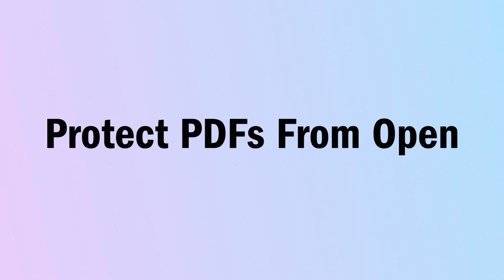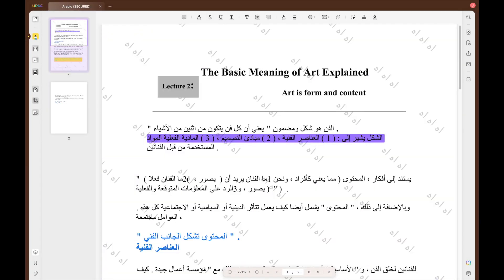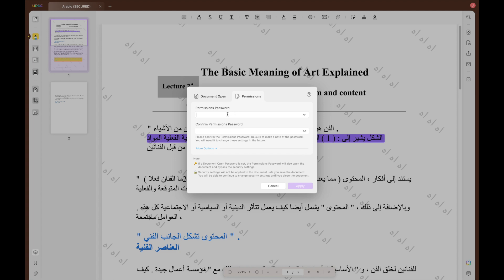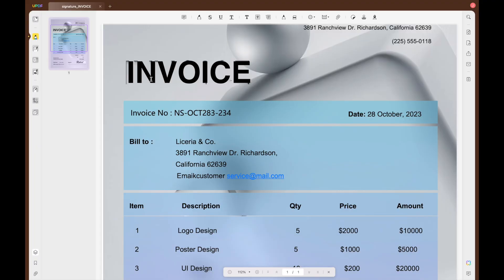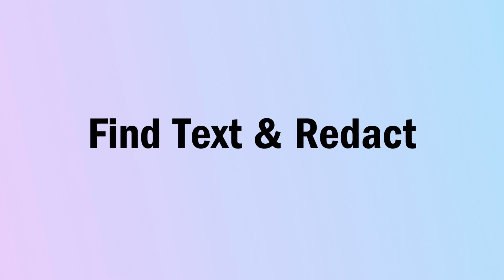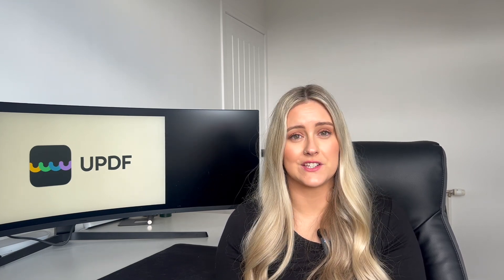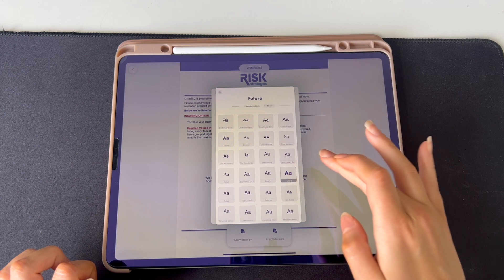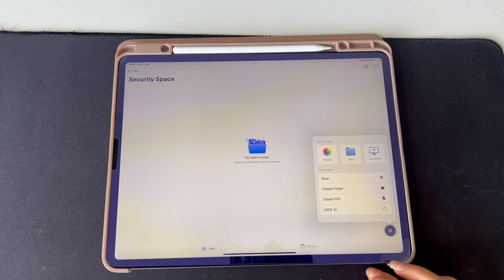How to Protect PDF from Data Leak? Not Only Password Protection | UPDF 2024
How to protect a PDF file? Protect PDF from editing? Protect PDF from copying?
Are you worried about unwanted people accessing your PDF content? Throughout this video, we will talk about different methods to protect your documents against unauthorized access. You will be able to add open and permission passwords to PDFs using UPDF after watching this video. In addition to that, we will help you understand the workings of different redaction modes offered by UPDF to preserve sensitive information.
If you are an iPhone user, you can get proper know-how to store your documents in a security space for added protection.

Chapters:
00:03 Introduction
00:28 Protect PDFs from Open
02:01 Precision PDF Permissions
03:56 Redact Pages or Key Phrases Permanently
04:17 Mark for Redaction
05:02 Redact Pages
05:32 Find Text & Redact
06:20 Protect PDF with Watermark
07:41 Add Watermark on iPhone/iPad
08:34 Remove Watermarks From PDFs
08:52 Protect Files on iPad/iPhone
09:37 Conclusion